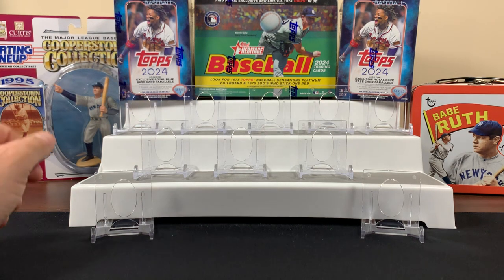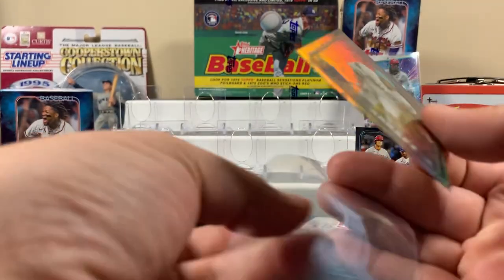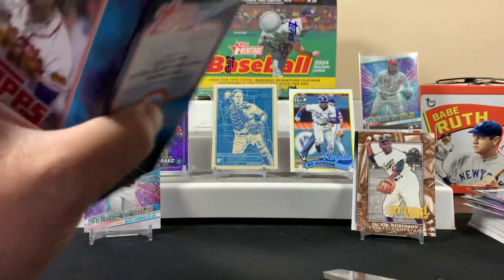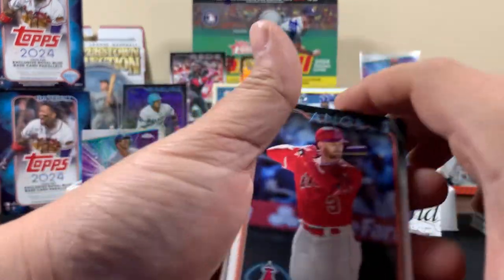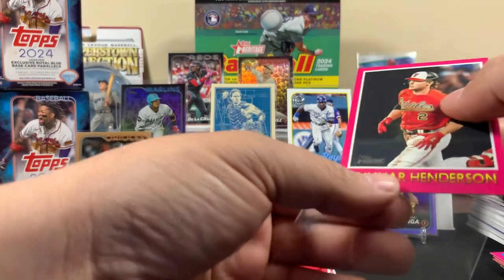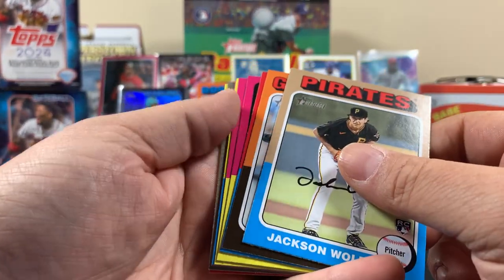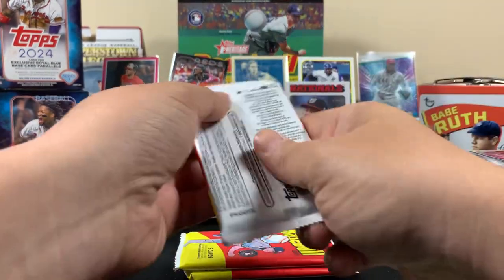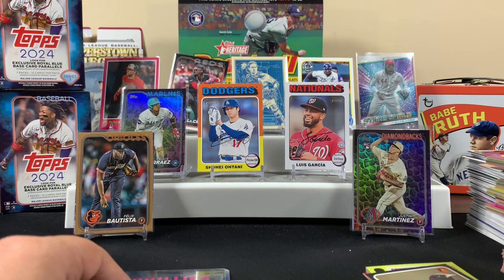2024 Baseball Rip! TOPPS Heritage Monster Box and TOPPS Series 1 Blaster Box Opening! ⚾️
Digging into some 24 Baseball products looking for cool stuff and rookie cards! 😎